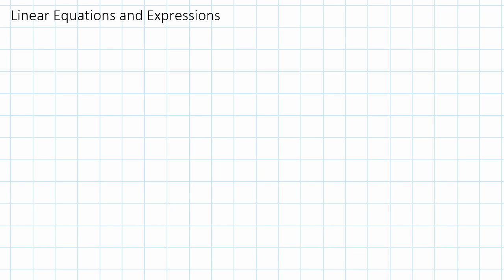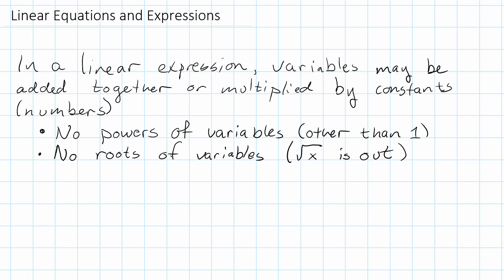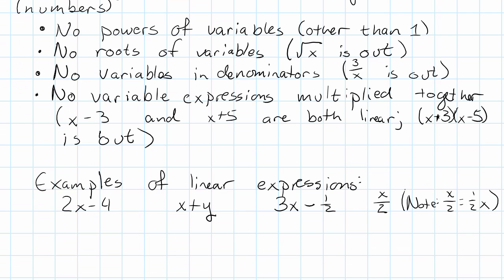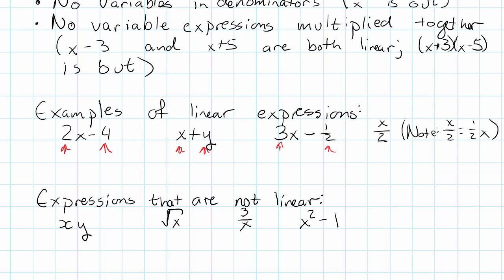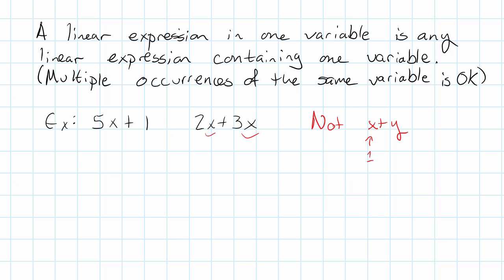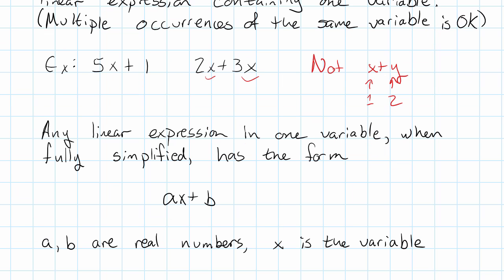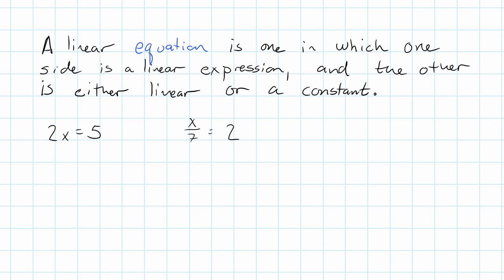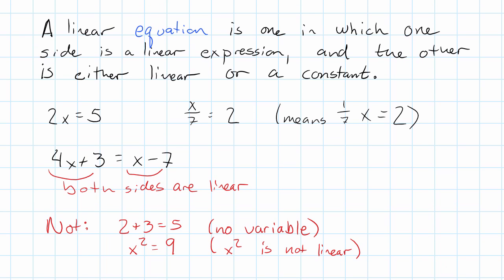3.1.1 - Linear Equations and Expressions